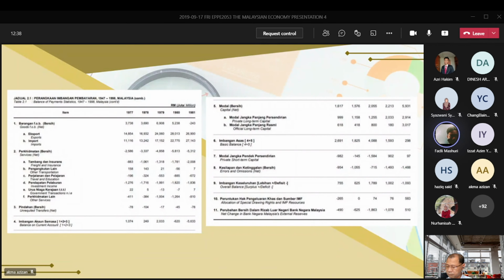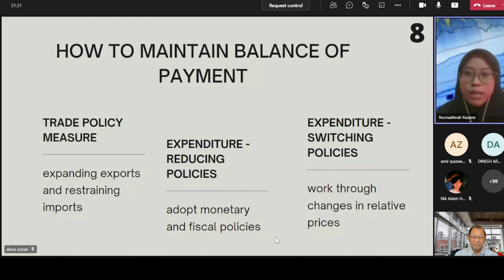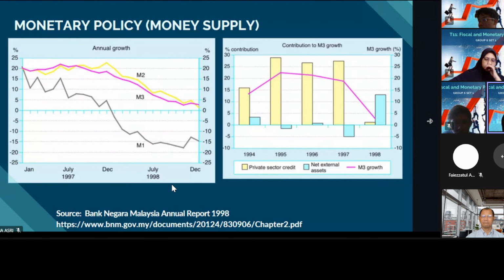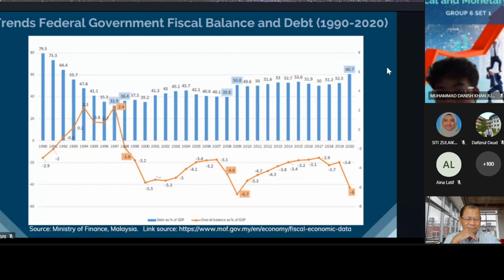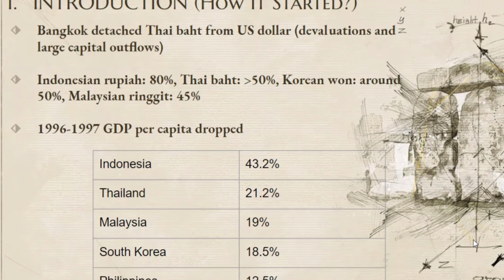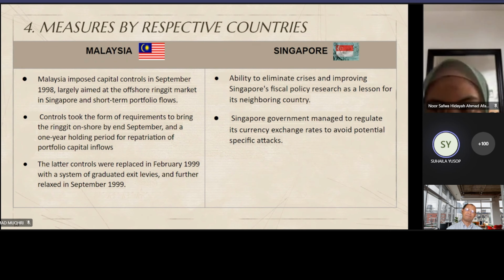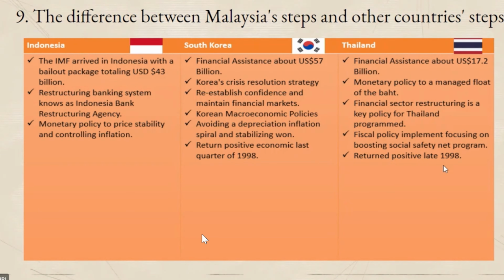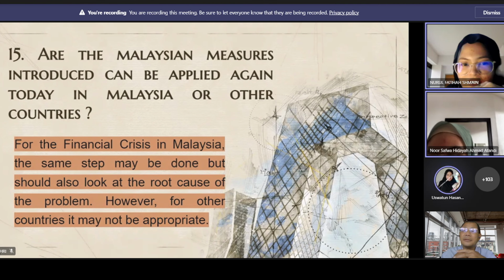EPPE2053 5 of 6 THE MALAYSIAN ECONOMY STUDENT PRESENTATION 5 2021.09.17 Mohd Shukri Hajinoor FEP UKM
EPPE2053 (5 of 6) THE MALAYSIAN ECONOMY - STUDENT PRESENTATION 5. Fri 10 Safar 1443 / 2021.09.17. Mohd Shukri Hajinoor. Faculty of Economics and Management, Universiti Kebangsaan Malaysia (the National University of Malaysia)